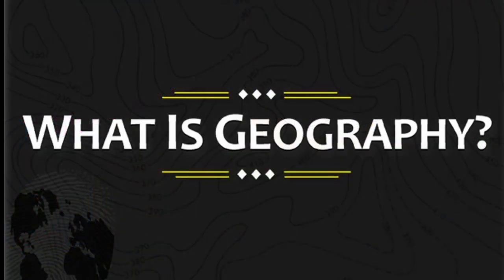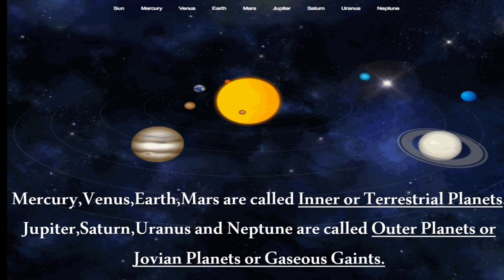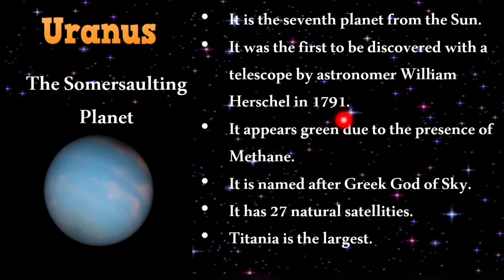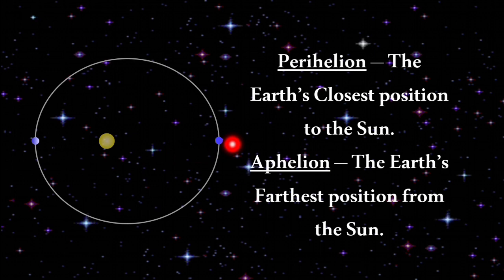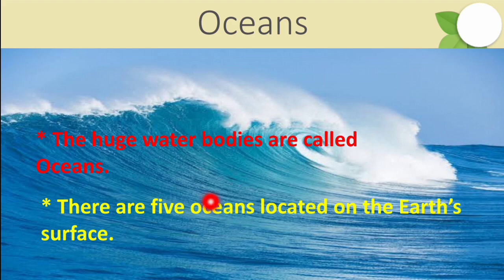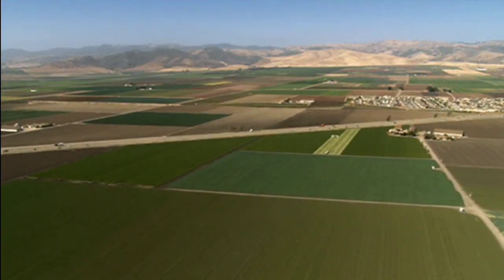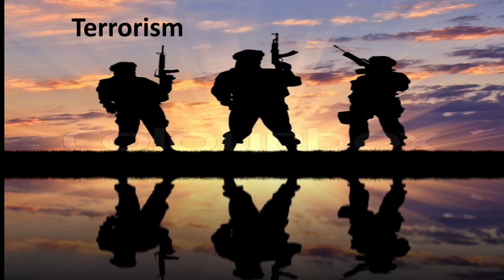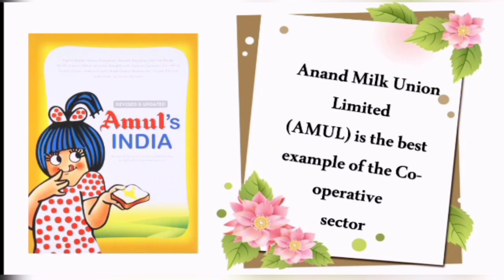Bridge Course 02 - Class 6 Social Science